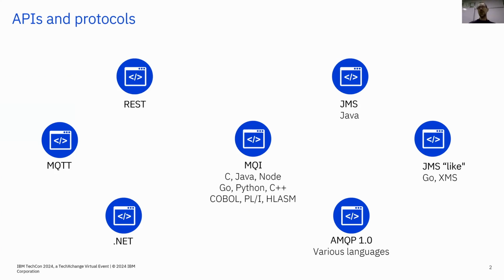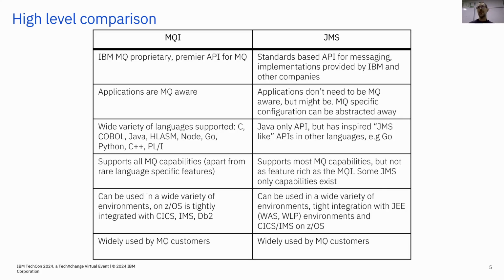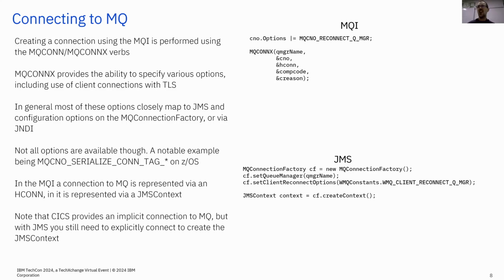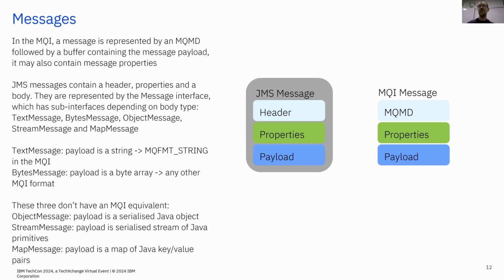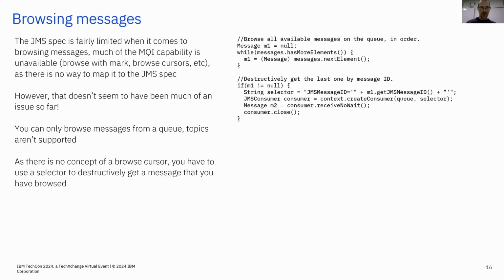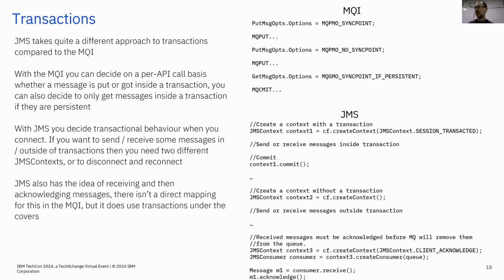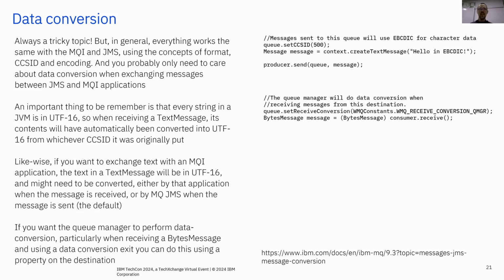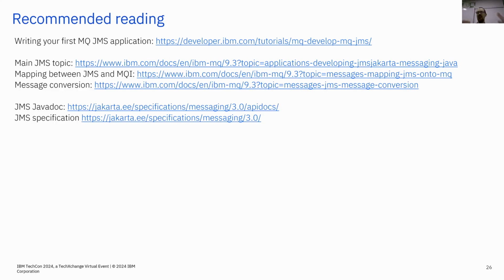5B Migrating your MQI application to JMS